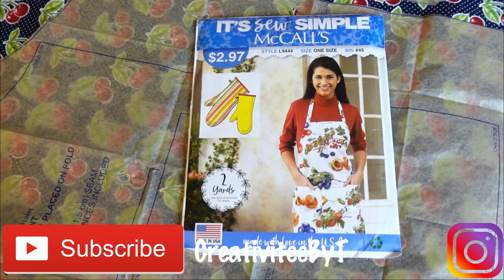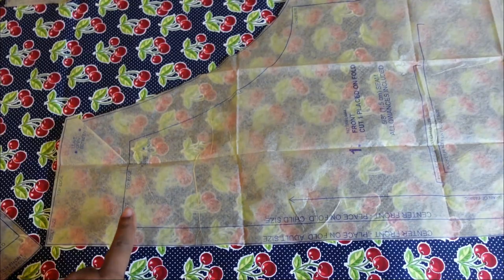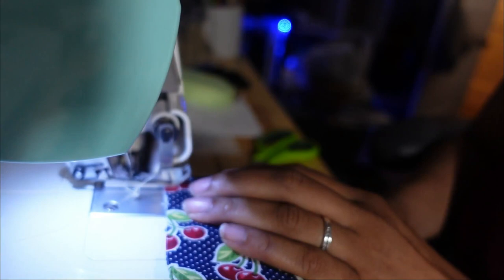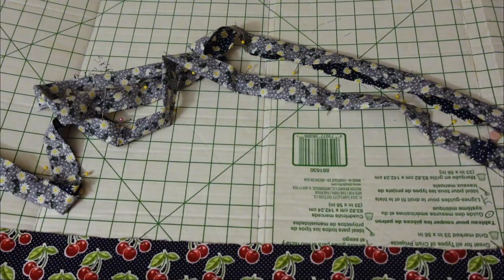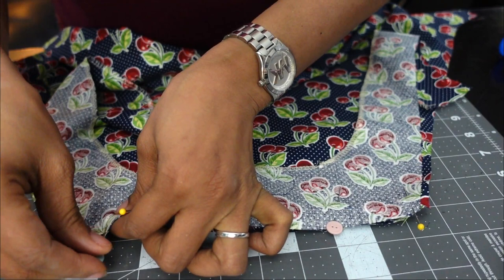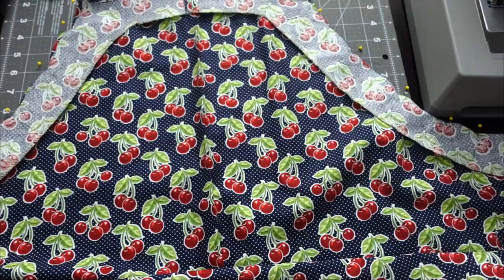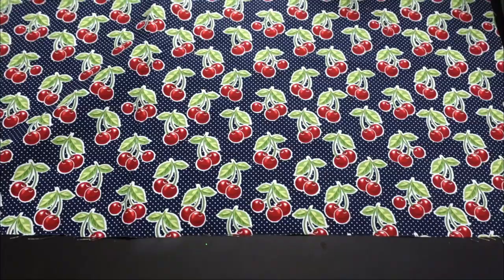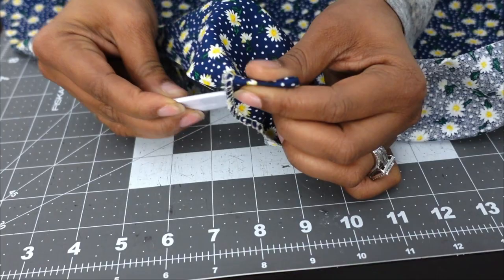Apron Sew-Along! Sew With Me!! McCall's L9444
In this video I am sewing an apron and I am explaining each step and showing the process.  The pattern that I am using is McCall's It's Sew Easy # L9444.  This pattern can be purchased from Walmart for $2.99.  I hope you enjoy this video!